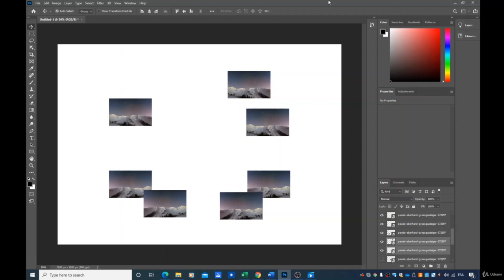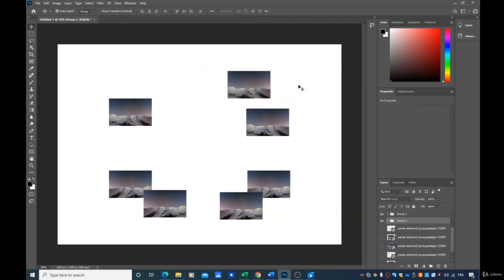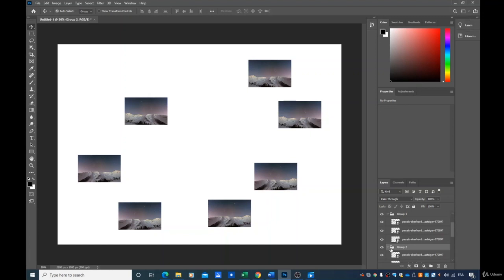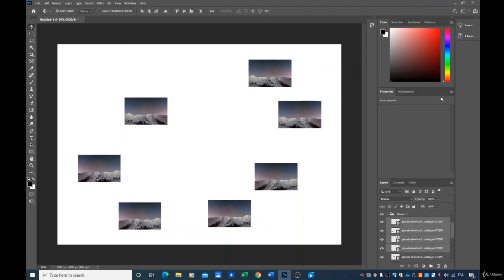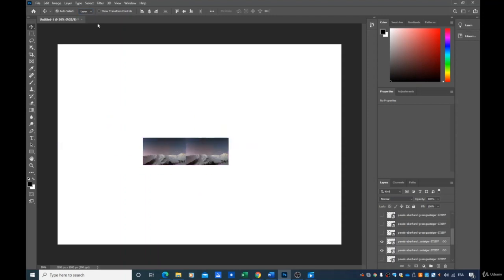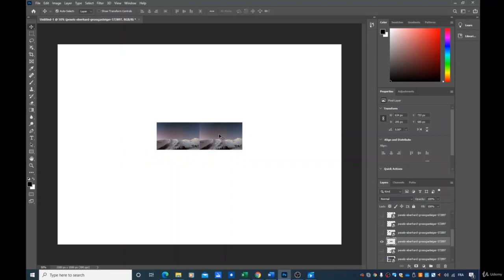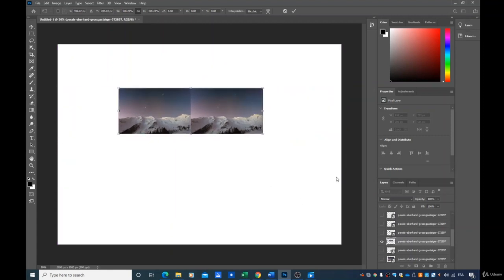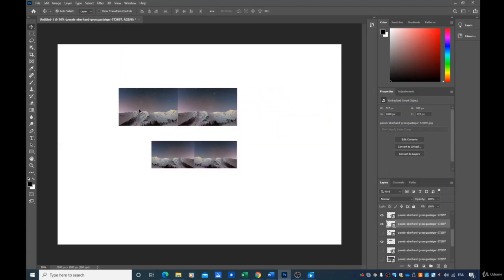Full Photoshop Beginners Course 2022 - Working with layers Part 6 - 2022 beginner's tutorial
full photoshop beginners course 2022
 - introduction to photoshop interface | free adobe photoshop course for beginners | class 1.
if you like my teaching style and want to master photoshop i do have a full course on photoshop for beginners that i update all the time. check out my photoshop crash course for beginners: .

introduction to photoshop interface | free adobe photoshop complete course for beginners 2022 | urdu/hindi.

in this photoshop tutorial  this is a photoshop tutorial for beginners 2022 | adobe photoshop crash course..
a beginner's guide to photoshop where we talk about everything you need to know to just get started! free adobe photoshop course for beginners  ► ..